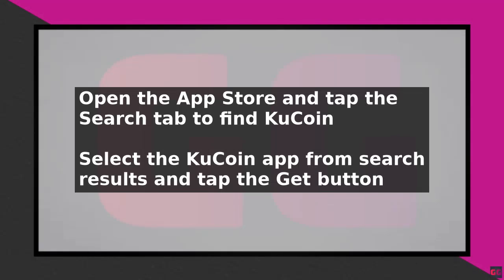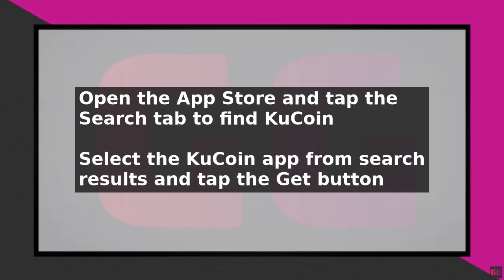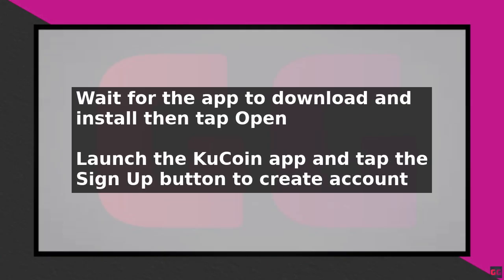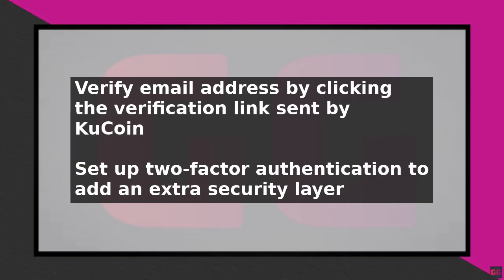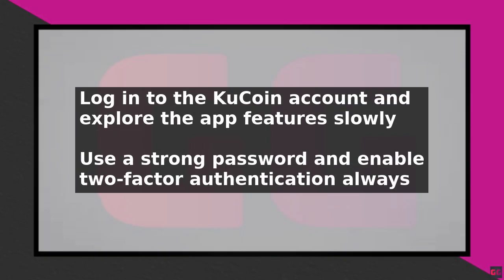How To Get Kucoin On Iphone (2025)